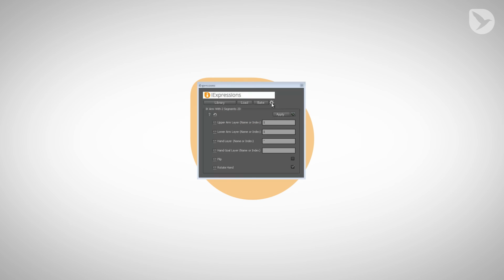iExpressions Christmas Special Part 1: IK (Inverse Kinematics)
Welcome to the iExpressions Christmas Special 2013.
On each Sunday in December we publish some new After Effects expressions for the iExpressions library - and all of them as a free update!

This week we present the Inverse Kinematics (IK) expressions. They are very useful tools if you do character animation in After Effects. They even support the puppet tool.